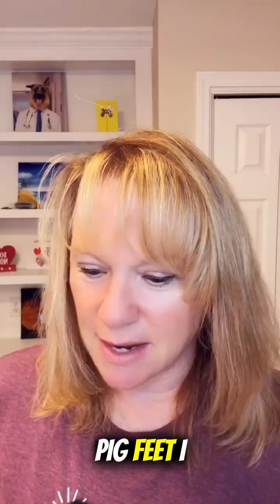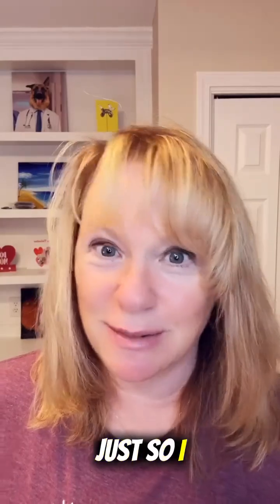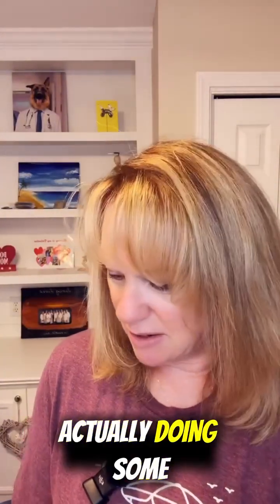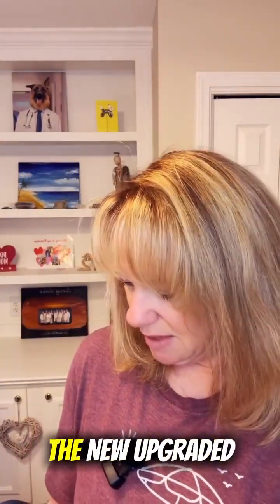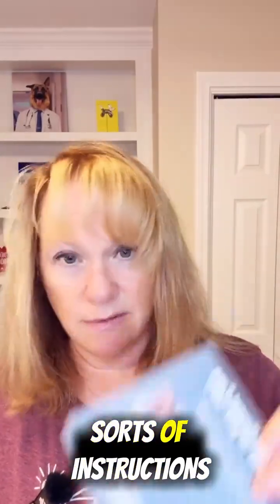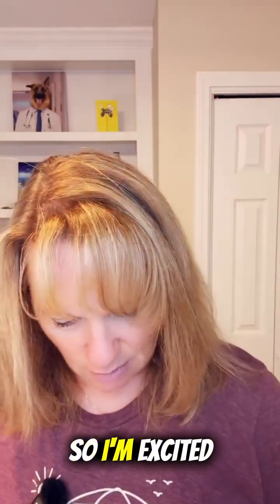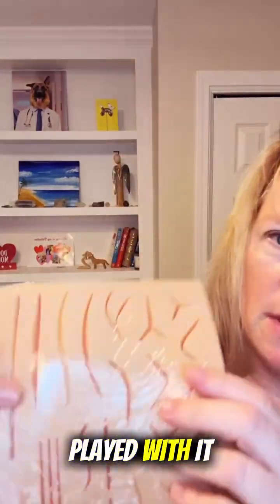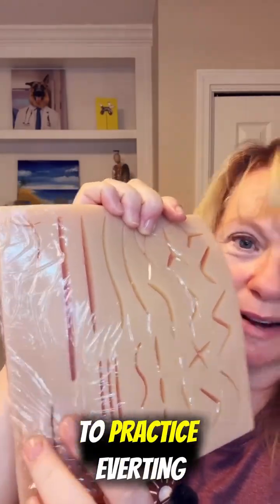The Best Way to Learn to Suture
Jen Carlquist, PA talks about how she struggled to learn suturing when starting her career as an emergency medicine PA and the resource she recommends all PAs and NPs in urgent care and emergency medicine utilize: The Practice Suture Kit that comes with Dr. Patrick O'Malley's Laceration Course.